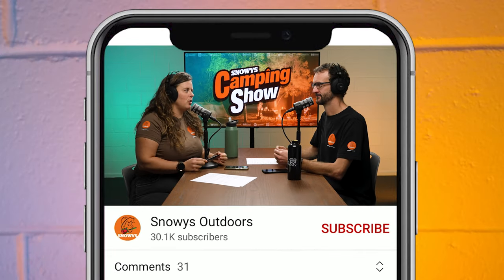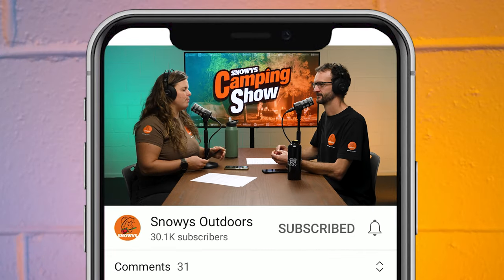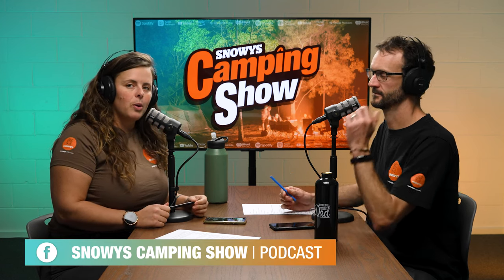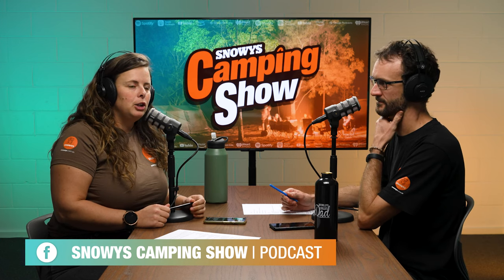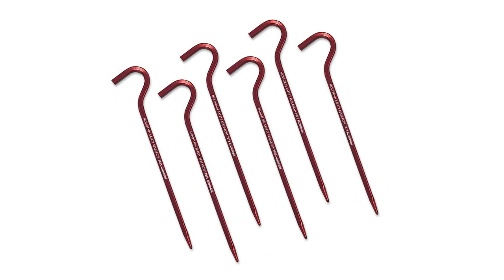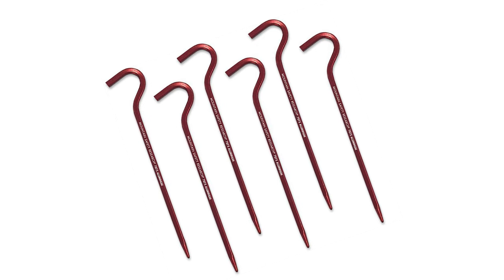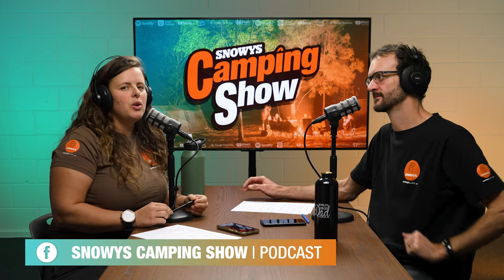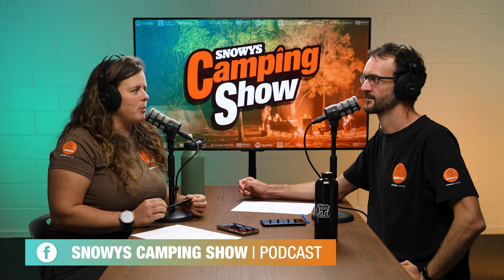Ep 63 - Talkin' Tent Pegs - Hiking Edition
For links to everything mentioned in this episode, check out our show notes:

Remember a few weeks ago when Ben and Lauren spoke for thirty whole minutes about tent pegs? Same. Remember how impressed, albeit surprised, you were? Same. Could you handle any more peg-talk? Neither.

Hear us out, though – what if there was an entirely new conversation to be had on the humble, handy, unpretentious tent peg? Would you spare another thirty minutes? ‘YES,’ we hear you shout into your smartphone while your hiking tent bellies into itself and the guy ropes start to sag?

Great – because this week’s episode of the Snowys Camping Show has been written, recorded, reviewed, and released. Ben and Lauren discuss the tent pegs suited specifically to hiking – from the no-fuss and straightforward, to the tightly wound (so you can loosen up).

00:00 – Intro
00:37 – Hiking Edition
01:20 – The Right Pegs for the Right Tents
05:03 – Included Pegs
08:09 – Peg Styles
11:15 – Peg Shapes
20:11 – Sand and Snow Pegs
22:38 – Peg Materials
30:42 – Summary